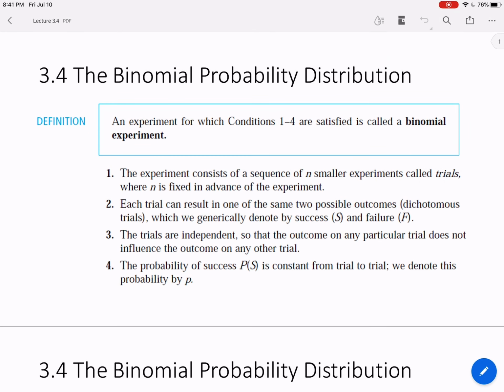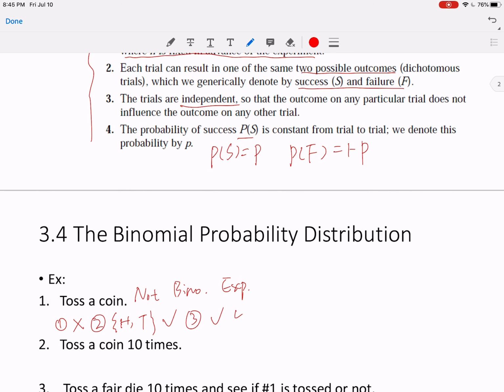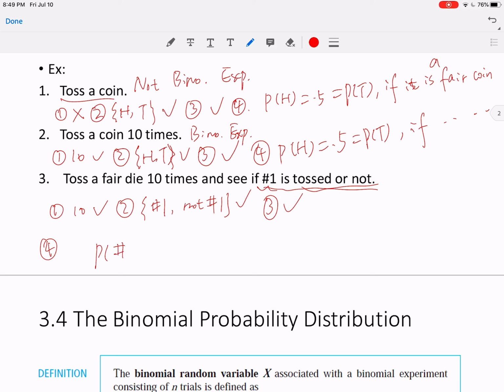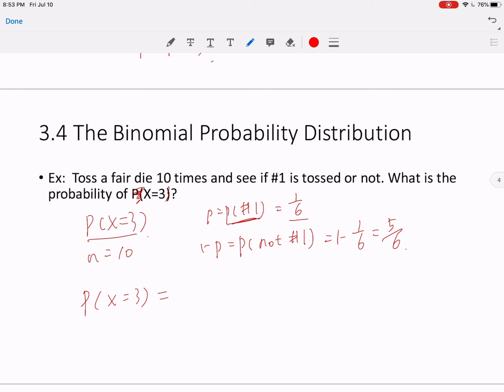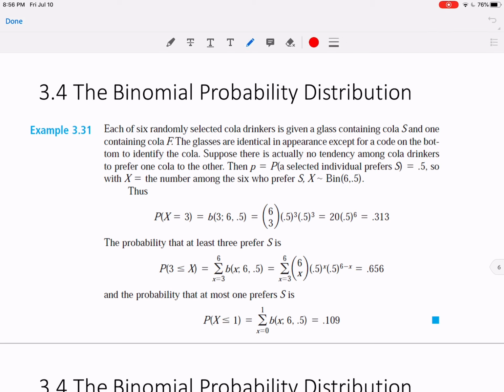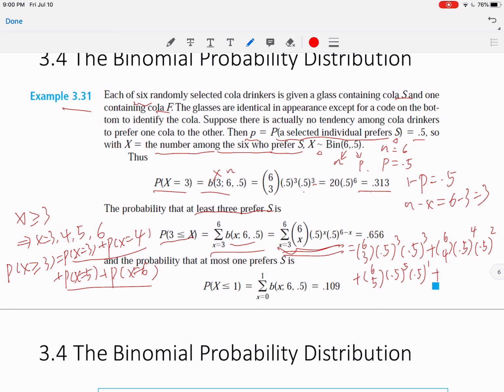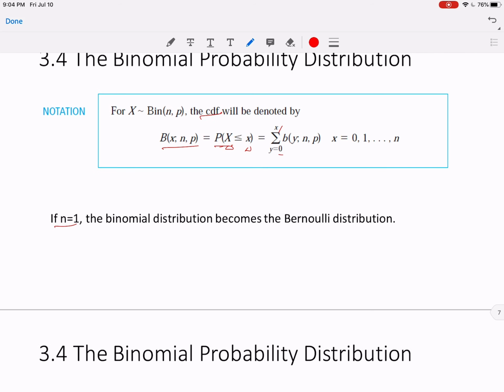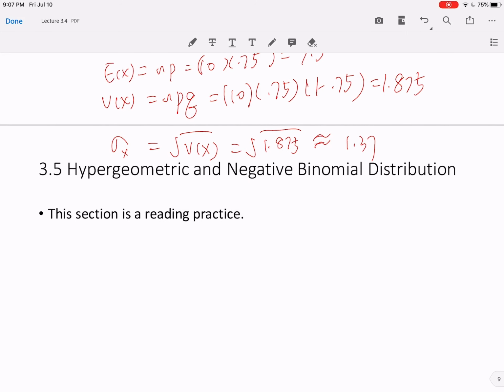17|Binomial Random Variables